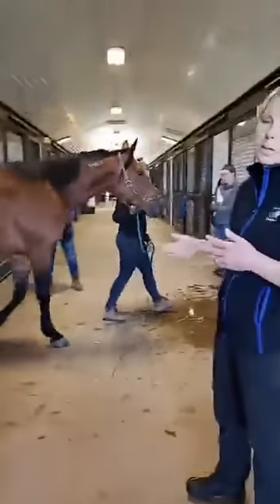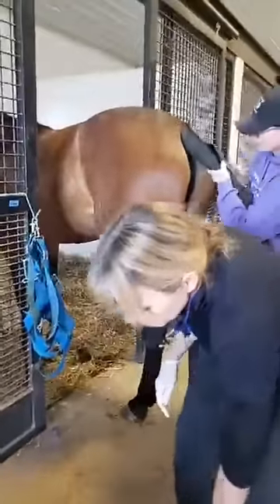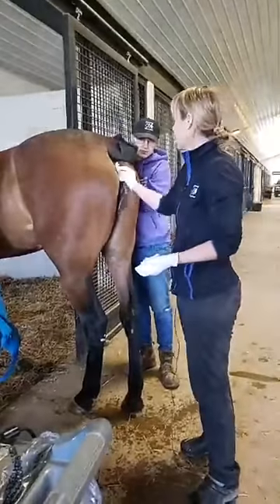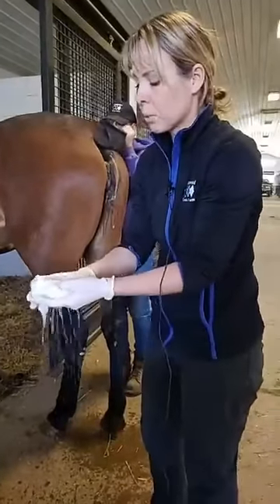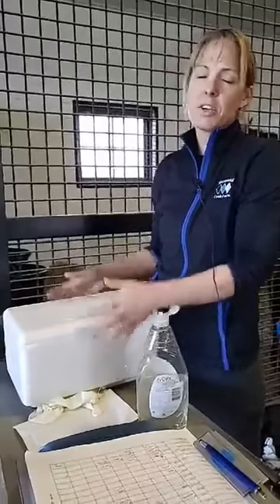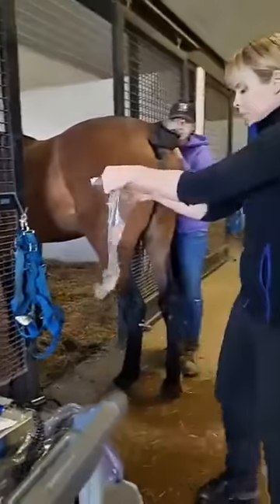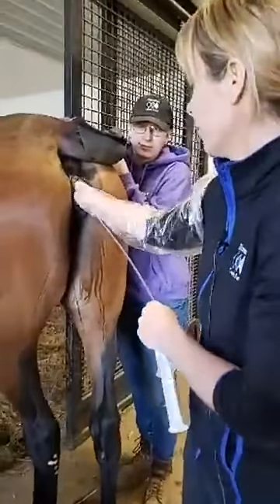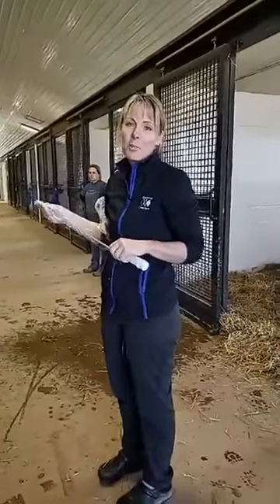Breeding Demonstration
Dr. Pink goes through the process of breeding a Standardbred mare by A.I.

Originally filmed for Facebook Live, so please excuse the quality!